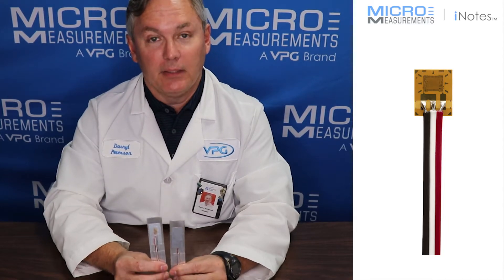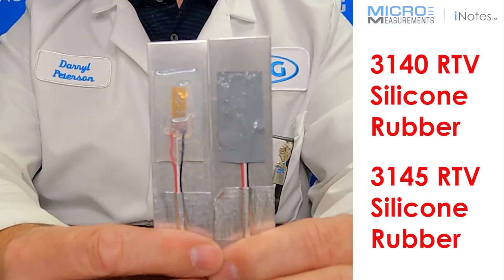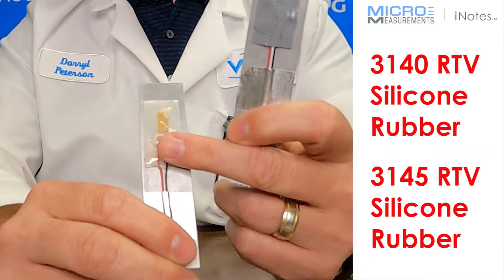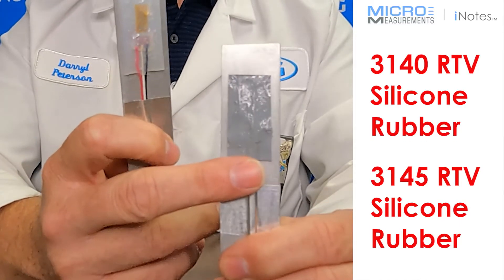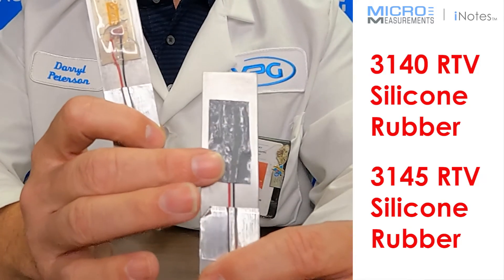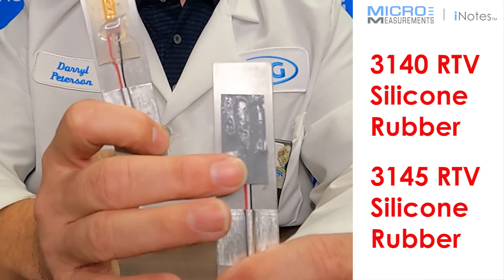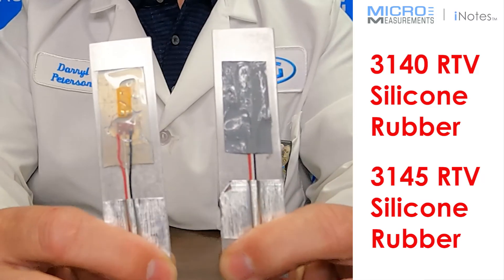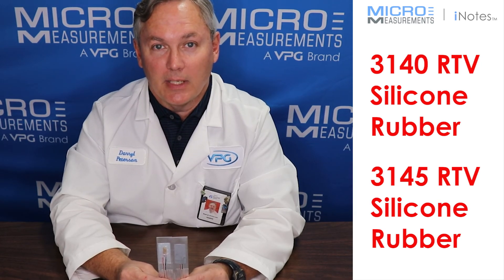CAN I TRUST ELASTOMERS TO PROTECT MY STRAIN GAGE?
Many materials can be used to protect strain gage installations. Perhaps none is more versatile for short-term applications than room-temperature vulcanizing (RTV) silicone rubber. Available as an easy-to-apply single-component coating with uncured consistencies ranging from a low-viscosity brush-on material for thin coats, to a medium viscosity self-levelling form for use on level surfaces, to a high-viscosity no-run paste for vertical and overhead applications